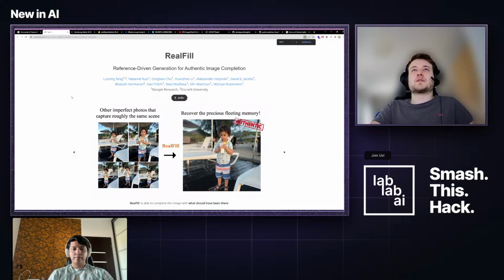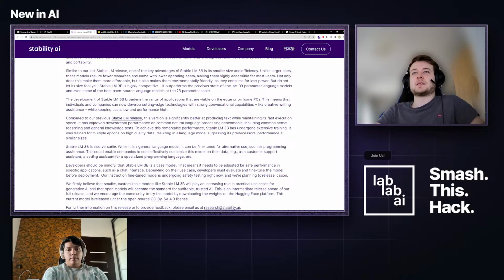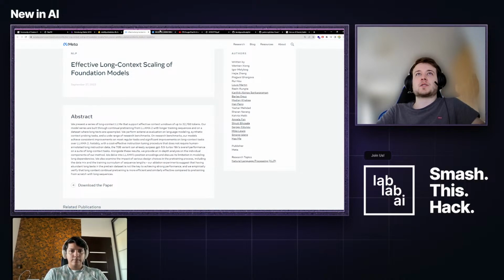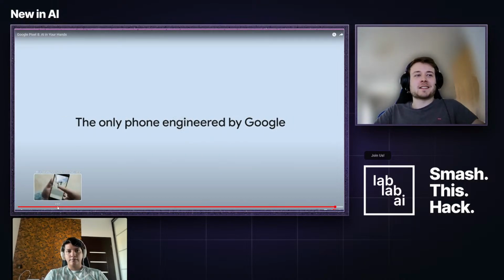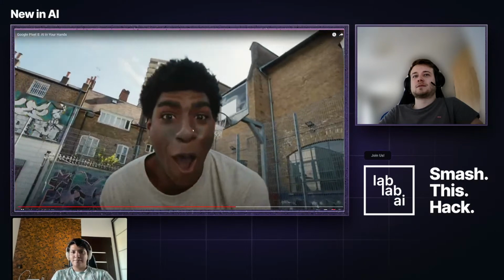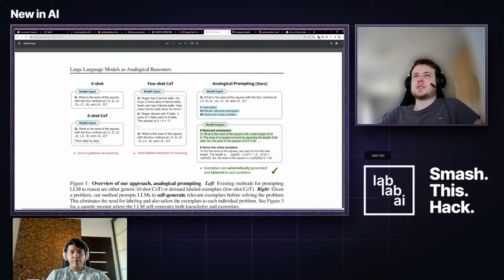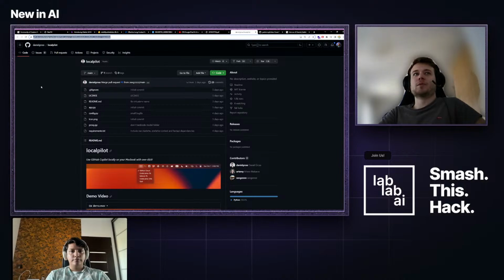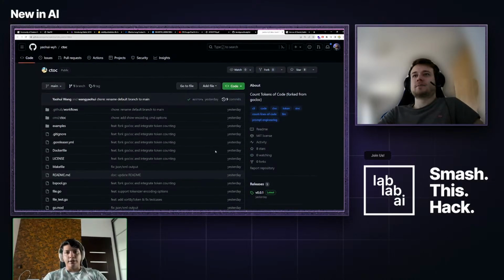New in AI - StableLM, Long-Context Meta LLMs, Google Pixel, localpilot and more!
LARGE LANGUAGE MODELS AS ANALOGICAL REASONERS: A paper discussing analogical prompting for large language models

LocalPilot by Daniel Gross: Use GitHub Copilot locally on your Macbook with one

ctoc by Yaohui Wang: Count Tokens of Code, a tool for analyzing codebases at the token level